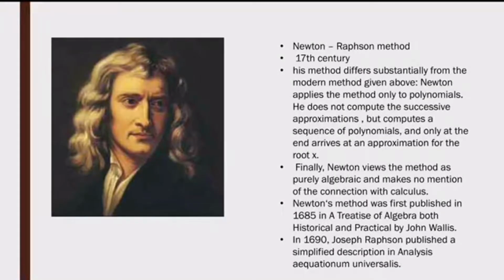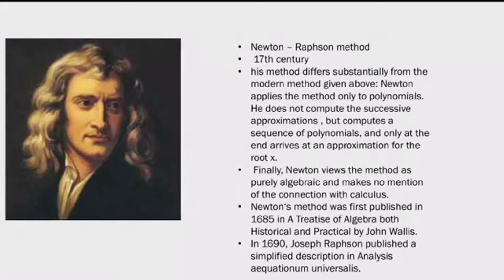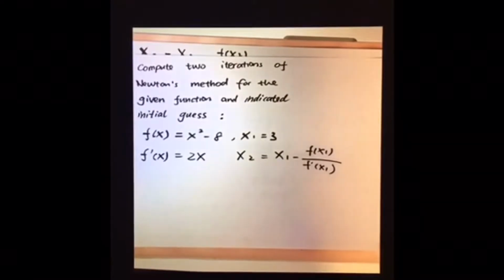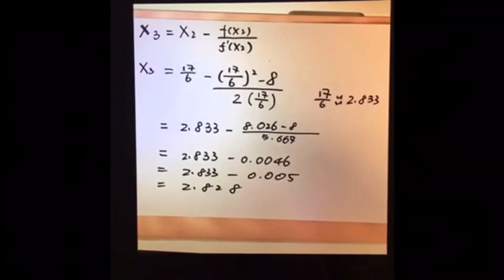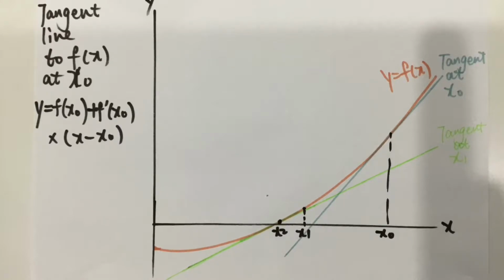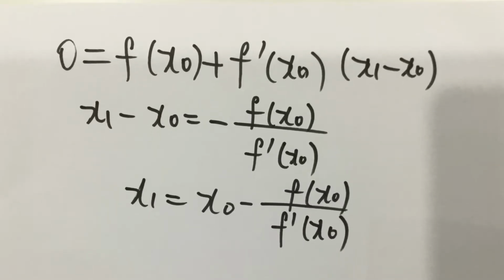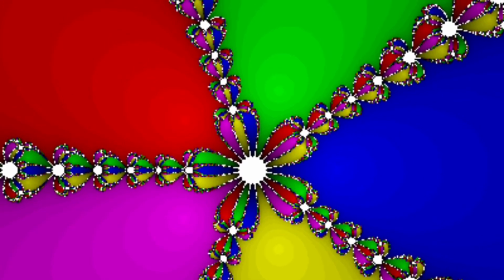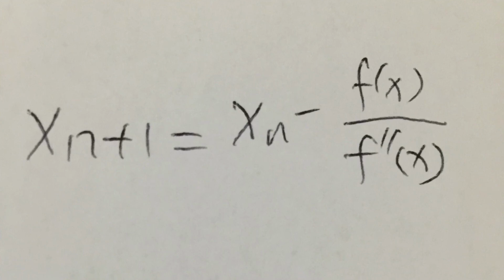WMAT123 Newton's methond